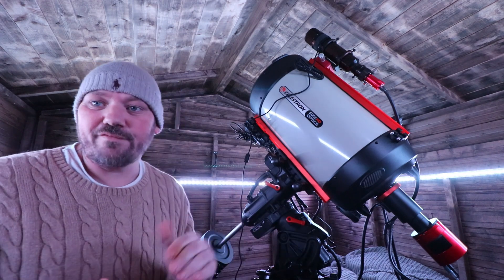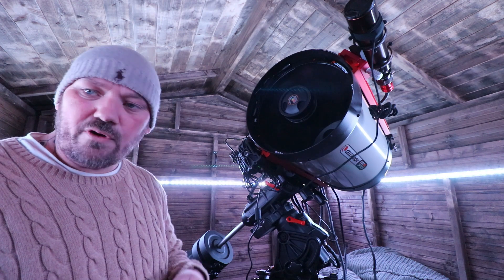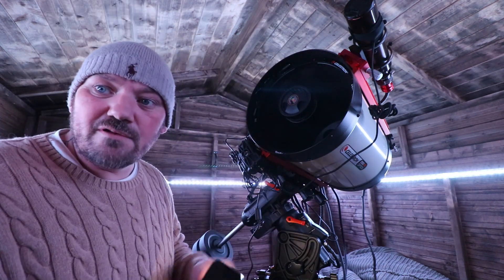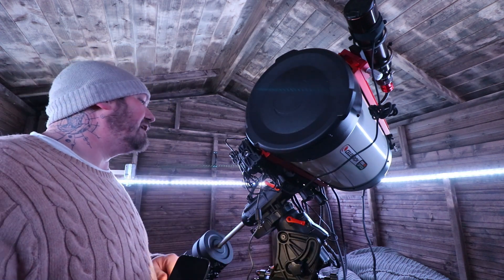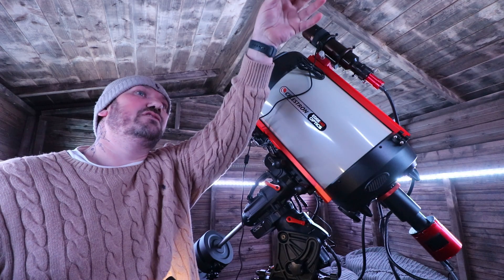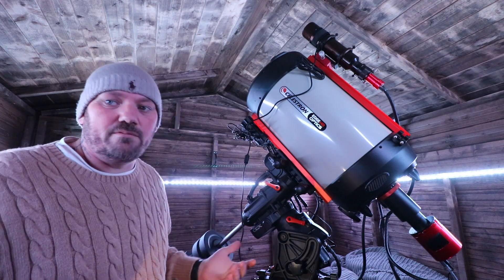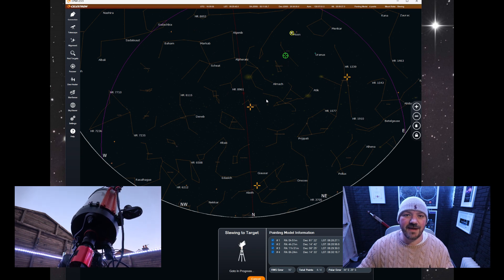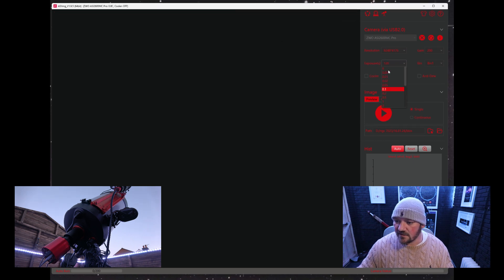Lets photograph the Iris Nebula with our big C11 telescope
in Today's episode we capture the beautiful Iris Nebula located in the Cepheus constellation also known as NGC7023 and our results where in for the little Celestron C8